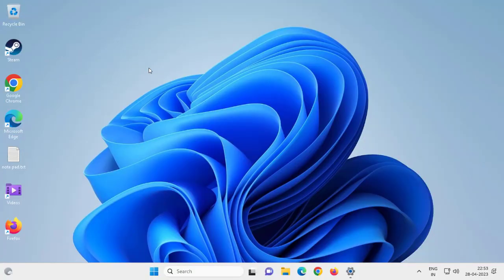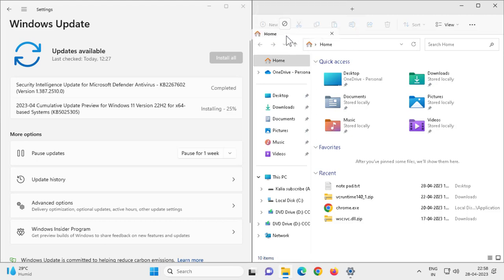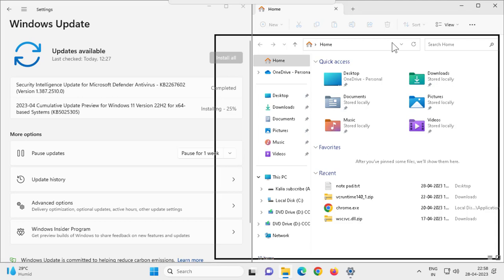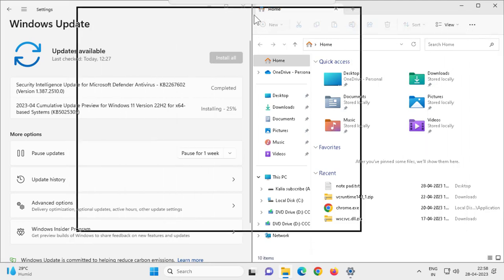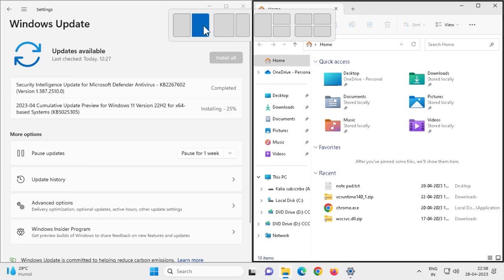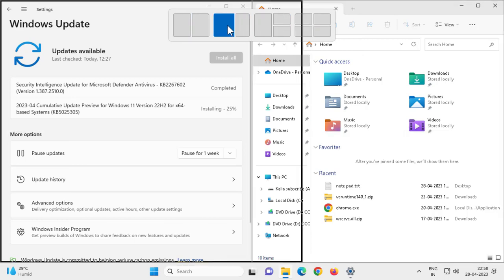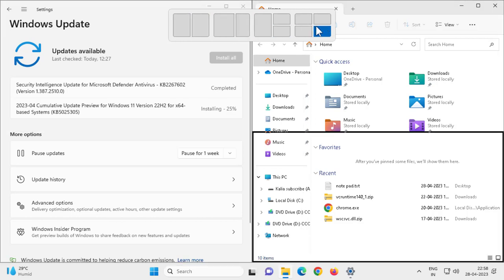How To Use Split Screen Windows 11